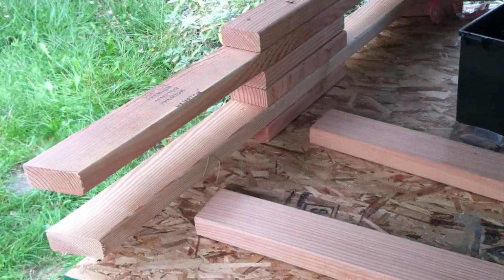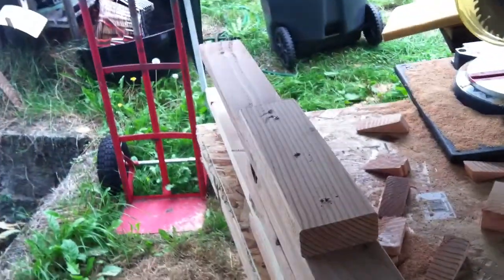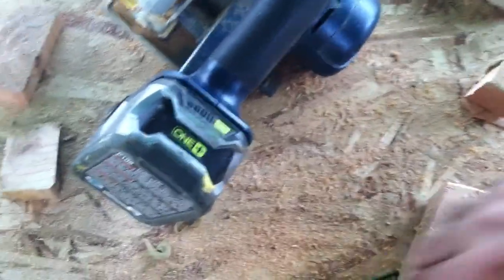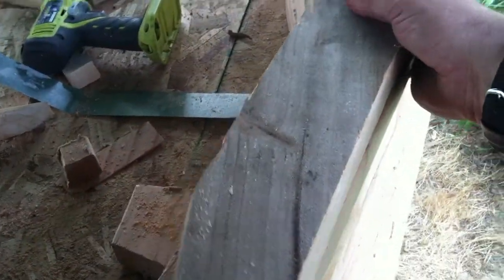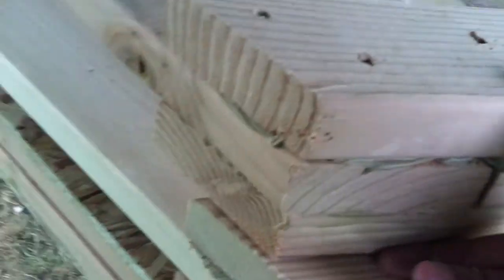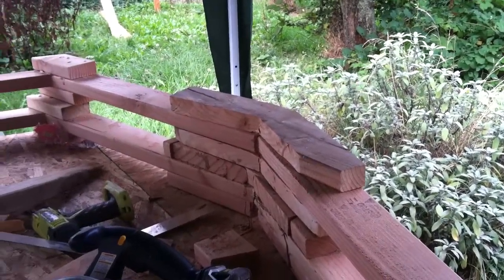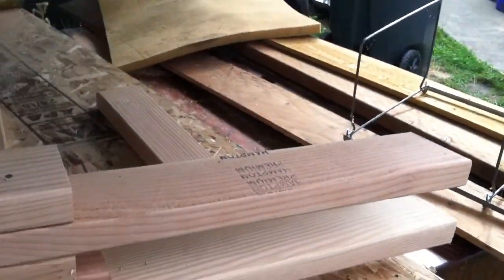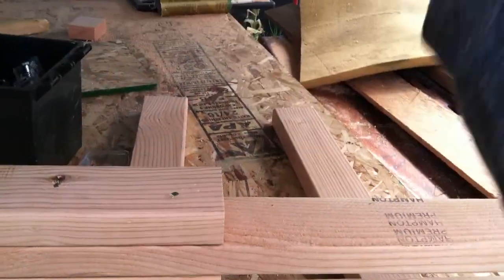Prefab truss design for small buildings, details on the boomerang shaped reinforcement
My design on  a quasi-gambrel roof design.   I am using a pair reinforcements at the top of each section in the shape of a boomerang  on each side of the support to beef it up and avoid the use of a ceiling joist which would take away headroom on the design.   This makes the peak of each truss equal in dimension to a 4X6, with glue and screw reinforcement to conform to the shape of the peak of the roof and give plenty of space for mating the roof panels with tolerance for quite a bit of margin of error, especially when the plan involves holding them in place with screws and liquid nails as a means of adding structural integrity if the building is moved after it is put up.   The idea is to keep the strength of a roof truss design while preserving as much headroom as possible.